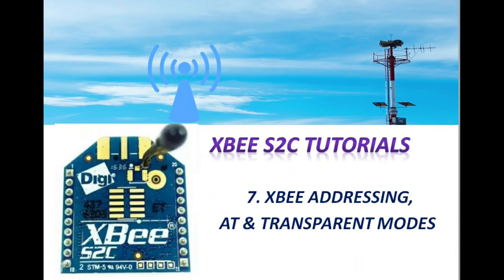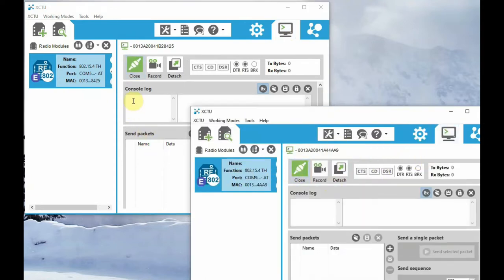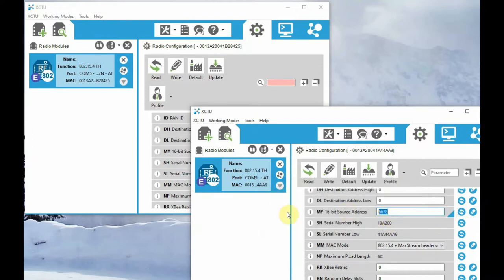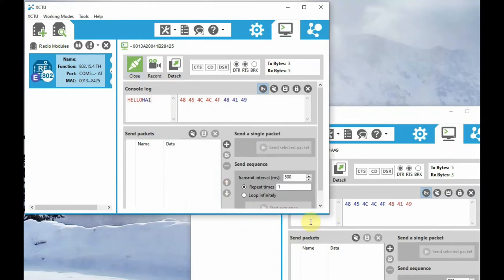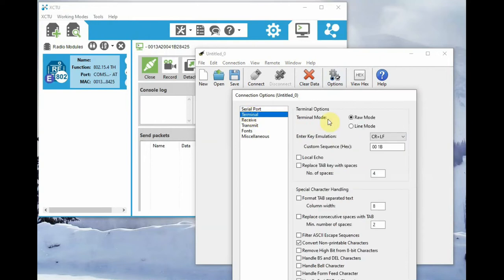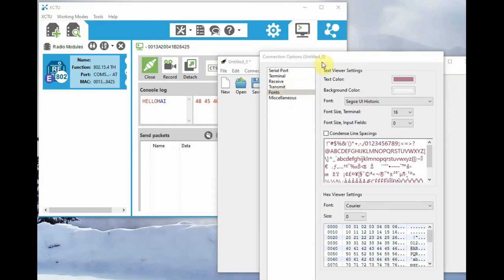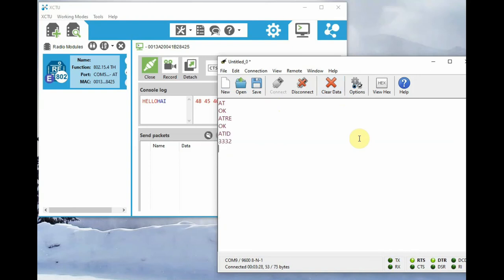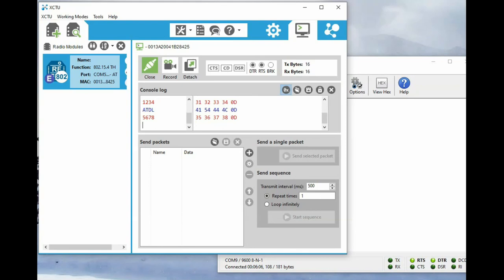Mastering XBEE - Lesson 7 - Addressing Modes & AT Commands